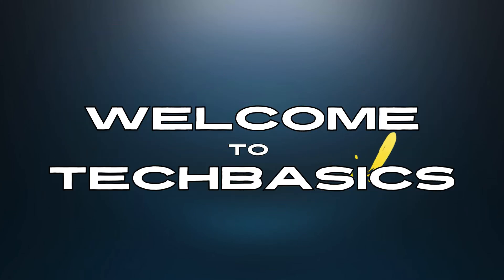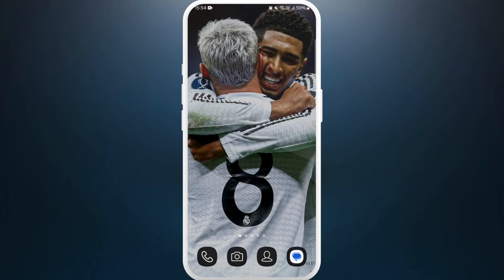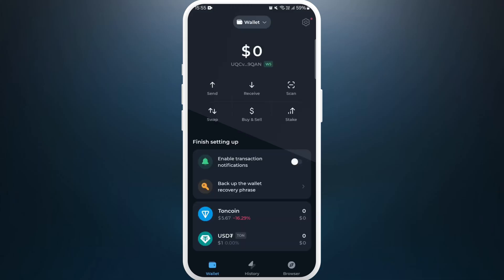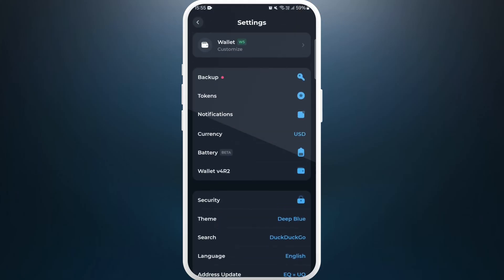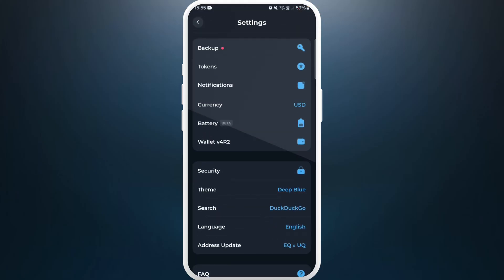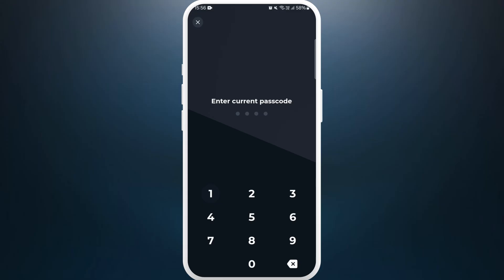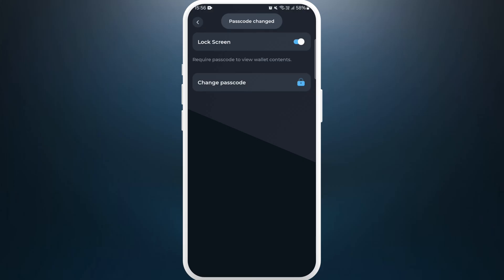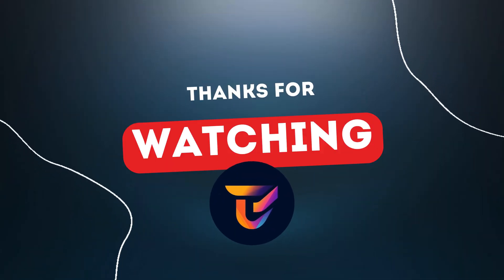How to Change Password of Tonkeeper 2024?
Need to update your TonKeeper password? This video will show you how to change your password to keep your wallet secure and your access safe. Whether you've forgotten your current password or just want to enhance your security, this step-by-step guide will help you through the process.